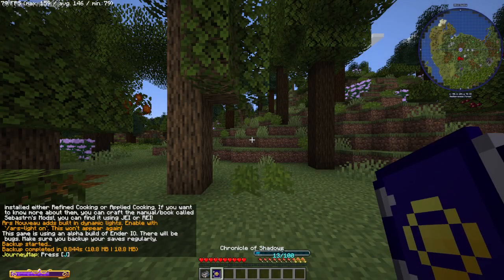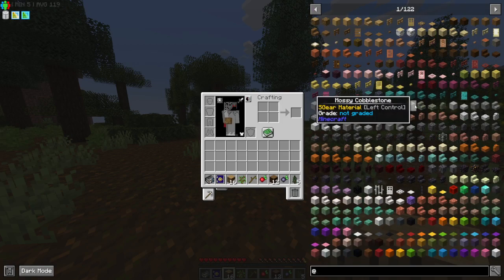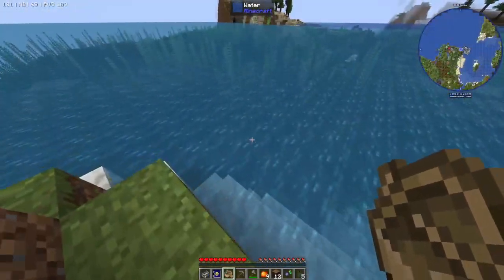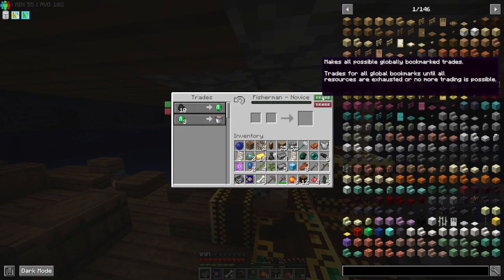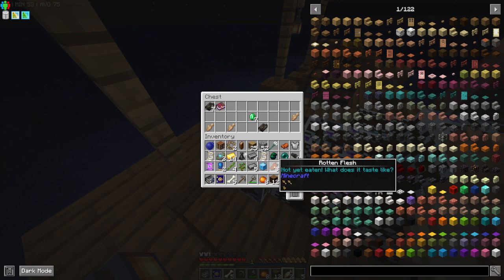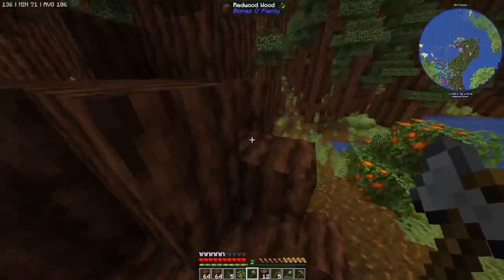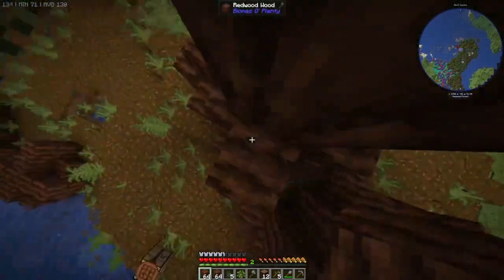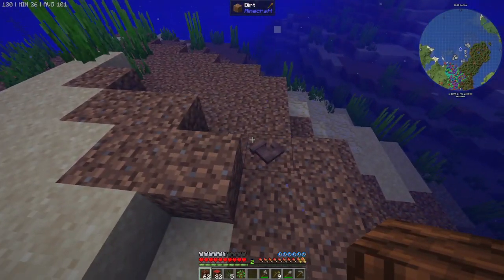It's time for a different sort of mining(ish) expedition, let's try ATM9 Live! | !discord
In this stream supersurvior begins playing some modded Minecraft on stream, starting with All The Mods 9!